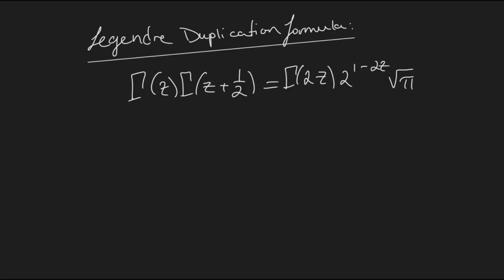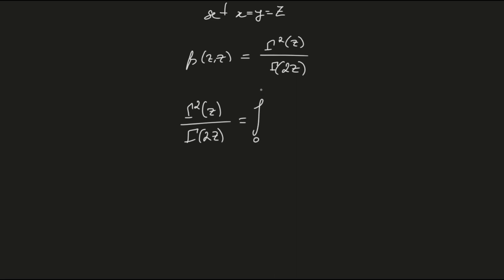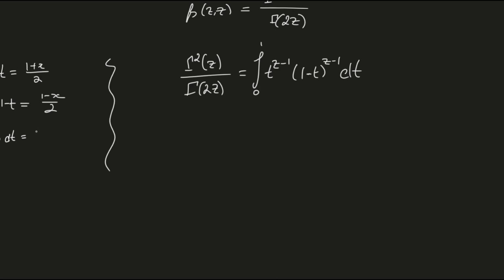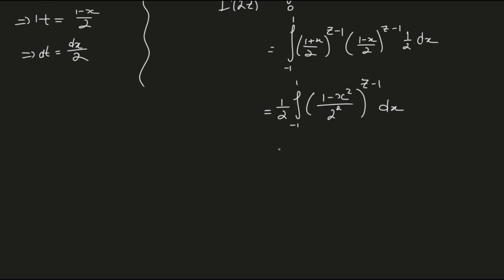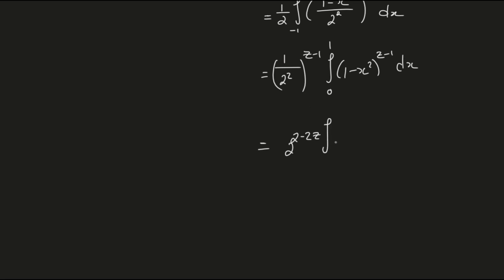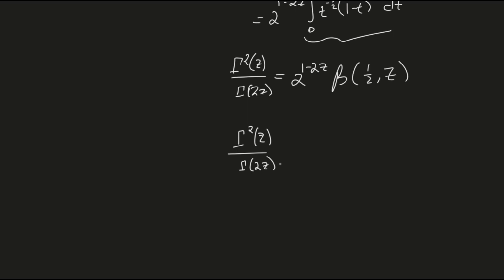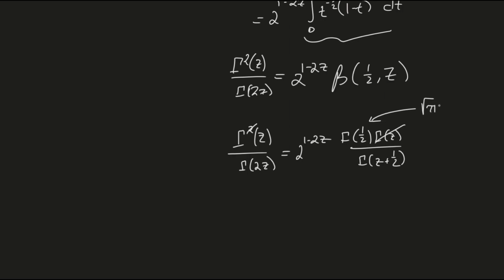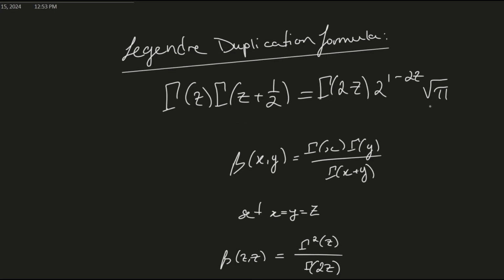Deriving Legendre's Duplication formula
Using the relationship I proved in the last video between the Gamma and Beta functions, we can derive this pretty neat formula for Gamma(2z) and half-values of the Gamma function. That's all, thanks for being here in the first place!

The music in this video is a loop of Toby Fox's "It's raining somewhere else". It's part of the Undertale OST.